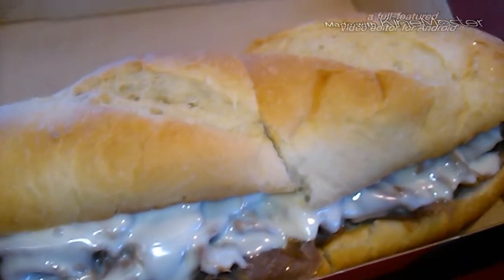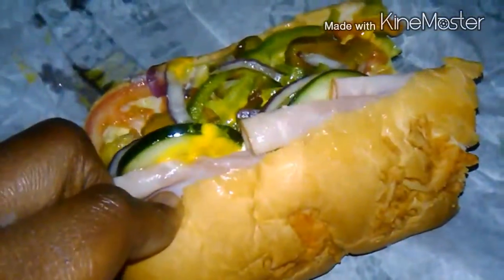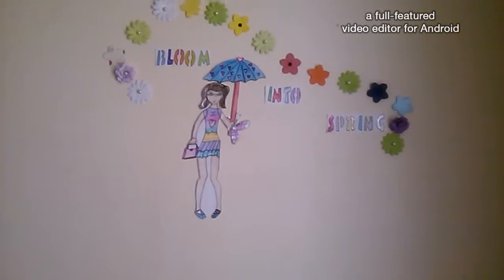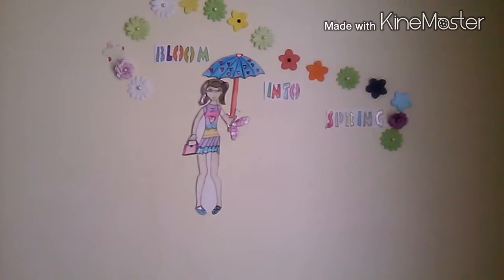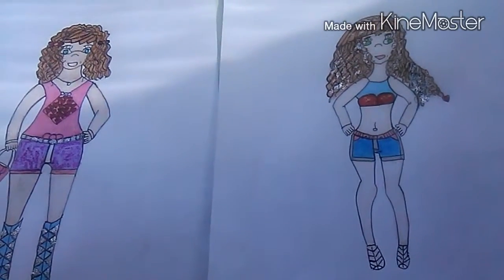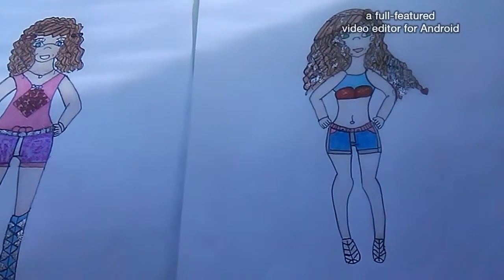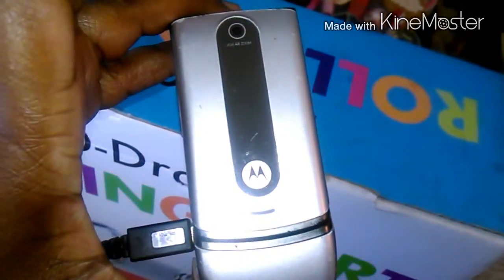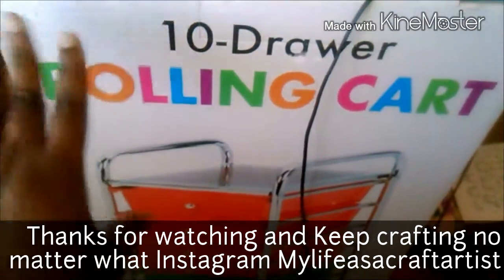Vlog : Wal-Mart and Arbys at home subway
Having fun shopping at Wal-Mart